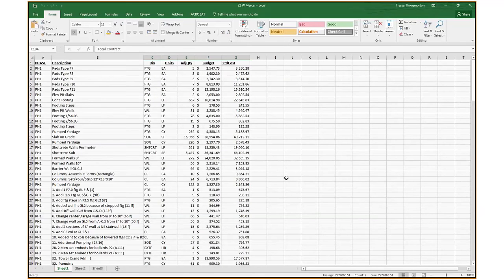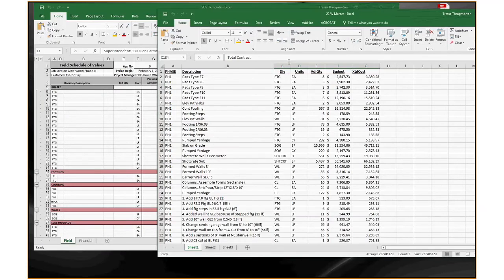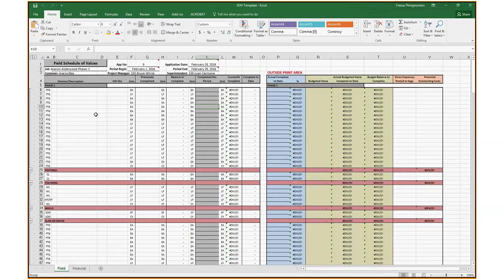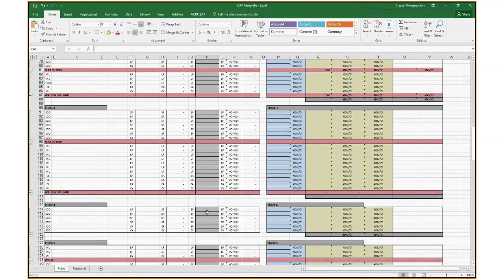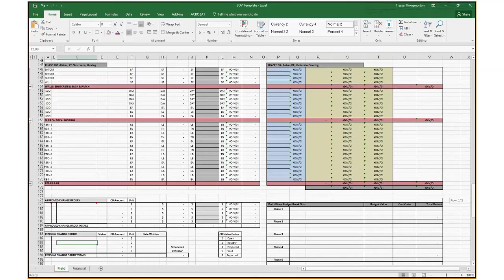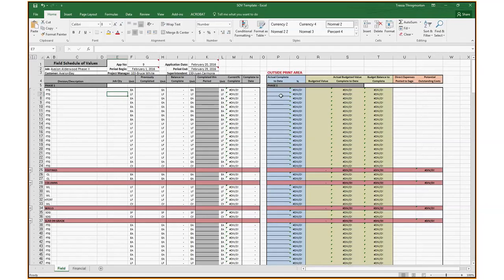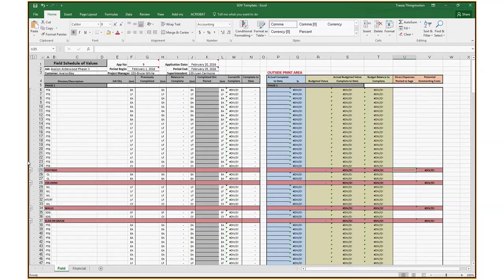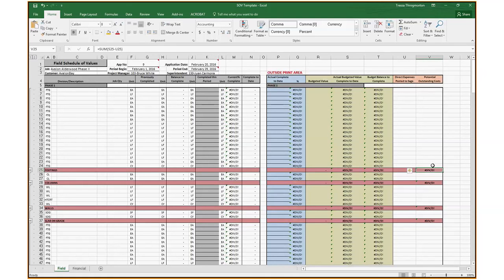MCI SOV Process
This video covers the creation and use of the schedule of values on a project at Moncrieff Construction.